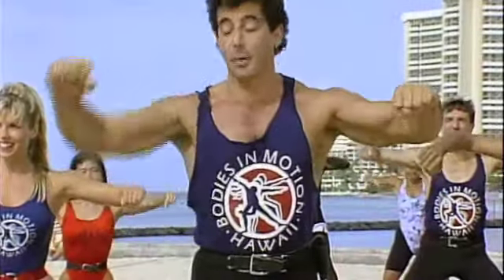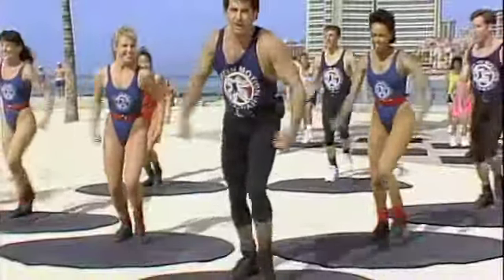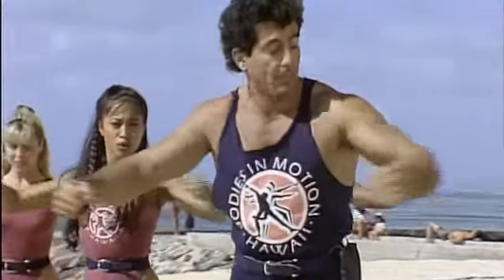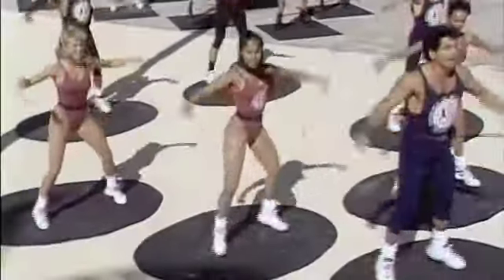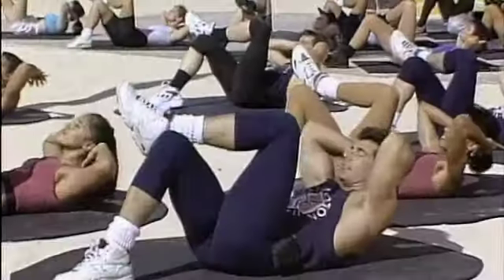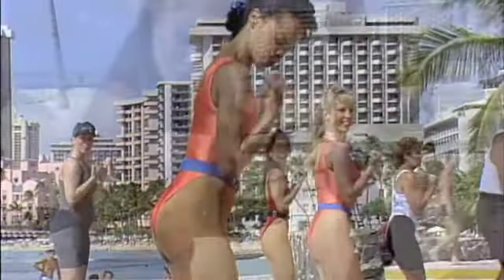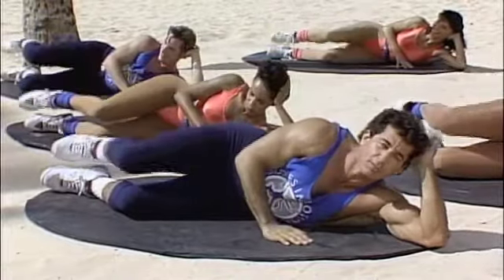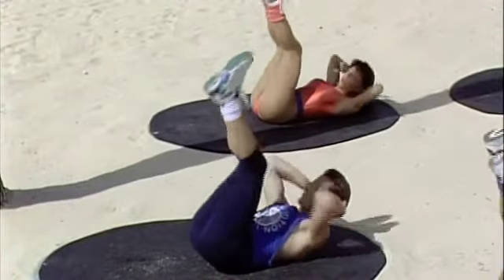Gilad Waikiki Shore